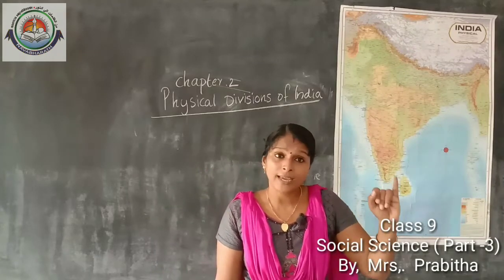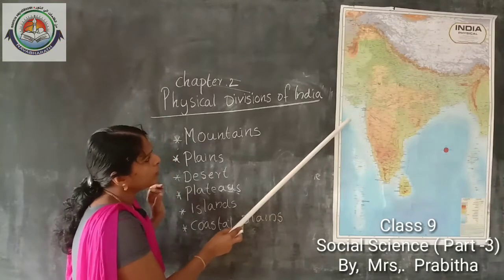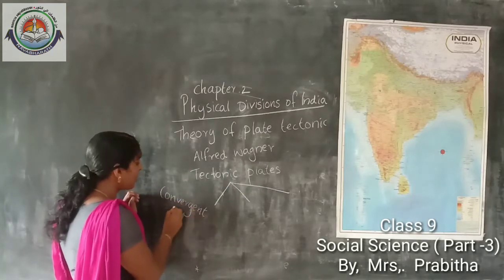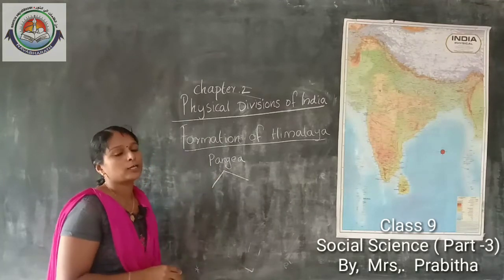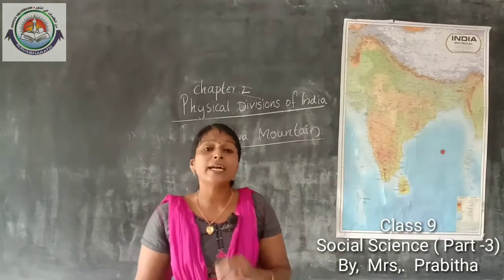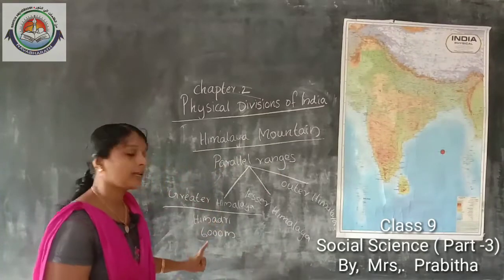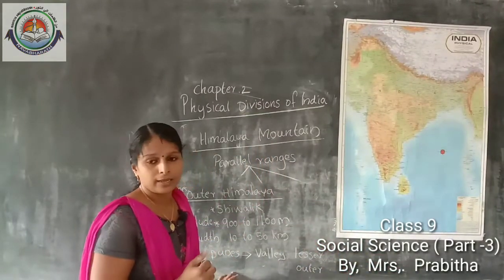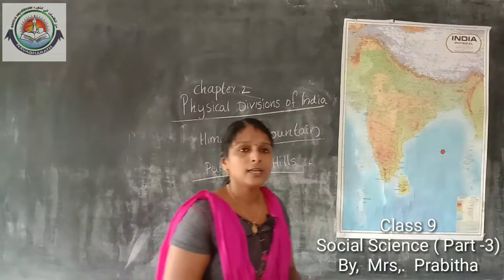CLASS IX SOCIAL SCIENCE (PART-3) Mrs. PRABITHA